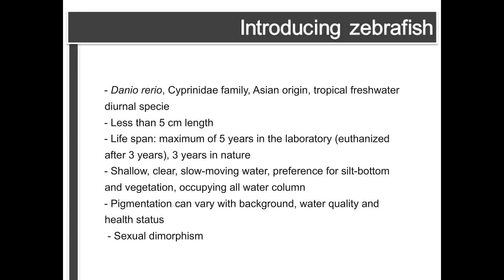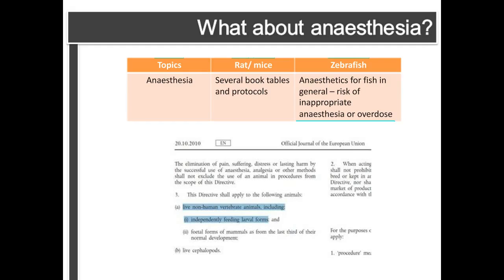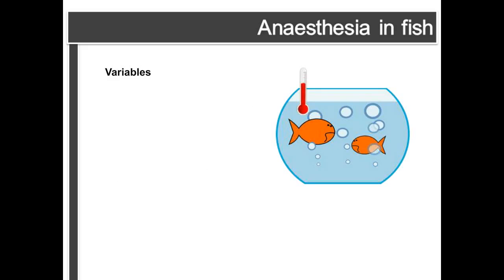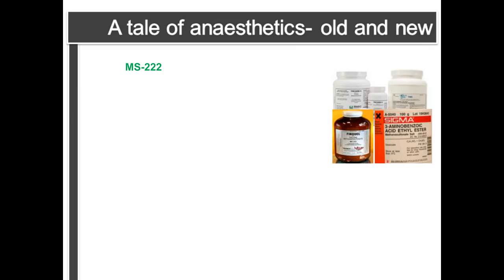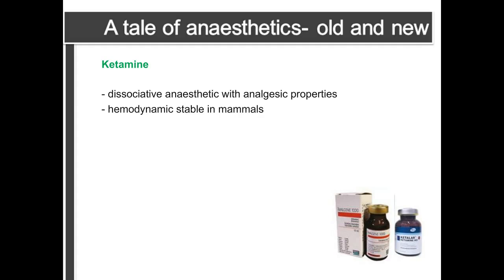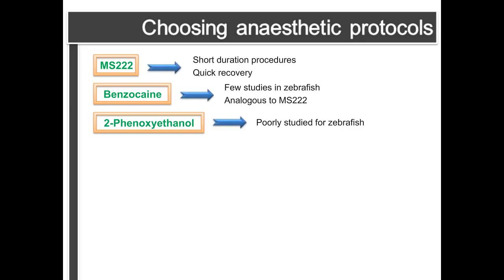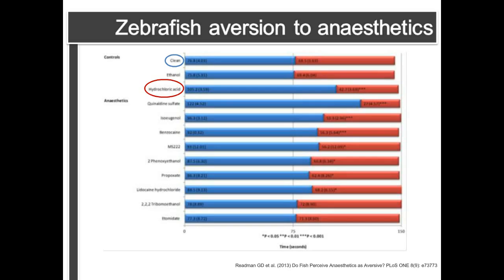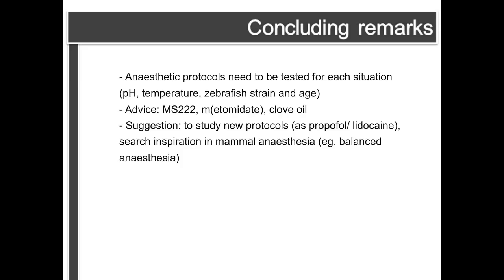Ana Valentim - Zebrafish an upswing model in research and the need for refinement of anaesthesia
In the last decade the number of publications in zebrafish tripled, from 938 in 2005 to 2432 in 2015 (Pubmed database; keyword: “zebrafish” in Title/Abstract; 12/4/2015), being the animal model with the highest increase in publication. These numbers reflect the importance of zebrafish as a good practical and scientific model for several human diseases, drug discovery and gene function identification through behavioural phenomics and high-throughput genetic and molecular screening.

     Zebrafish is legally protected by the European Directive on the protection of animals used for scientific purposes (2010/63/EU) when they become capable of independent feeding.

     However, the increasing use of zebrafish has not been accompanied by the evolution of anaesthetic protocols suitable for different experimental situations. Ethyl 3-aminobenzoate methanesulfate (MS222) is the standard fish anaesthetic, but concerns have been raised concerning aversion/ stress induction and cardiovascular depression in long procedures. This lecture intends to provide a review of the anaesthetics used in zebrafish in different contexts and the proposal of new anaesthetic protocols. The drugs’ availability, preparation, clinical efficacy and safety, and animal welfare issues will be discussed.

     There are legal, scientific and animal welfare reasons to study procedures’ refinement in zebrafish. This animal model needs proper research in the area of laboratory animal science for a better care and scientific quality